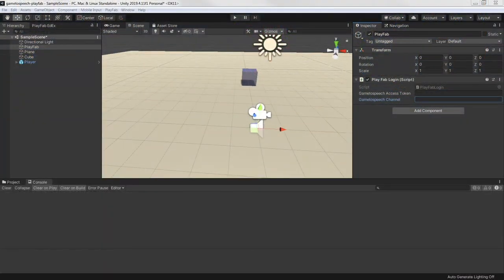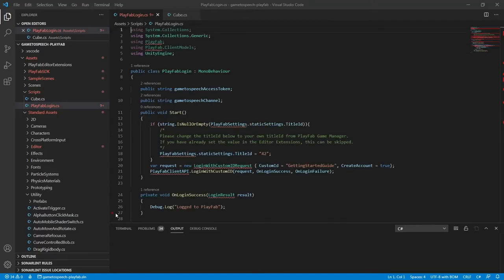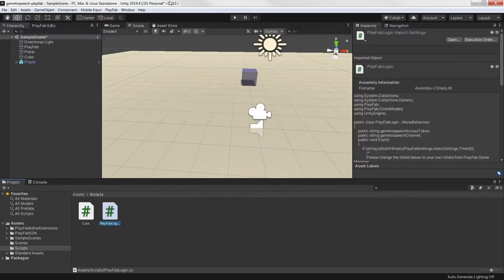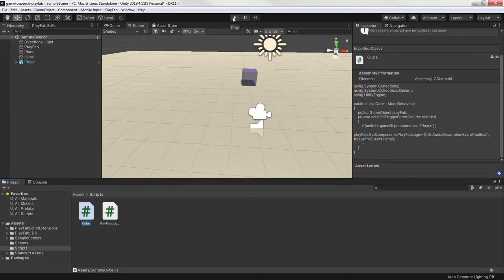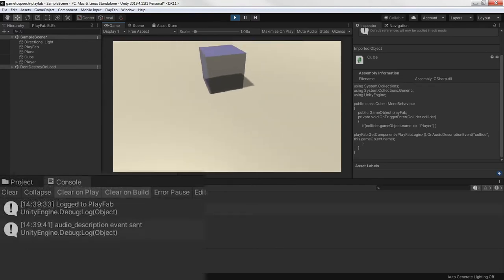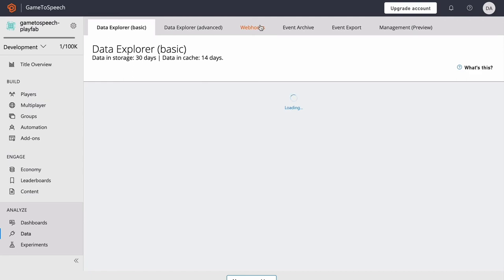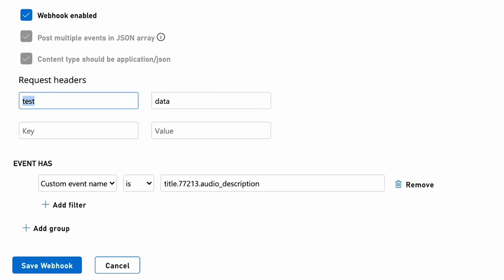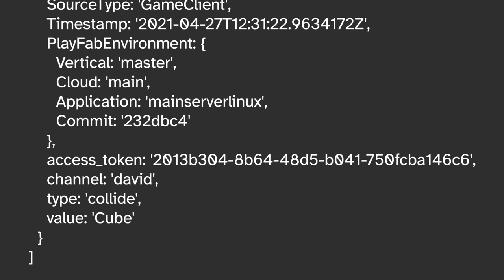Use PlayFab for accessibility purposes (generate audio description for games)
This usecase aims to use Microsoft's Azure Playfab telemetry tools for exporting data and generate audio description. By setting up an hook in the PlayFab dashboard, any game using this tool can easily implement GameToSpeech. It demonstrates that, following this method, audio descirption for live streamed games can be easily achieve on a lot of

Transcript:

Hi, I’m David Libeau. I’m a PhD student working on GameToSpeech, a system that will provide audio description for games.
Today, we gonna use Playfab, a Microsoft telemetry tool that is used in many games for data analysis.
So, here we are in the Unity game engine. I made a very simple game with only a cube. I also imported the Playfab SDK. It is installed.
In my scene I have a Playfab object with a script that is asking two values, a GameToSpeech access key and a channel for authentication purposes.
Now, let’s check what is happening in my script.
We can find the two variables and a bunch of stuff that let your game connect to Playfab. In the end of the script, we have an event called “OnAudioDescriptionEvent”. Our two variables are used here, but two other variables are asked when this event is triggered: a type and a value. We also add a “audio_description” tag when sending these data to Playfab.
Now, let’s get back to our scene.
We have a cube with its own cube script. Let’s open it. Here, we have a simple “OnTriggerEnter” function. So, when the player hit the cube, it calls the “OnAudioDescriptionEvent” function of the Playfab script with “collide” and our object name as parameters.
Now, let’s launch the game. But first, I will display the console.
Here, we are. In the console, we can already see that we are connected to Playfab.
Now, I am going to walk in the cube. In the console, we can see that audio description events have been sent. It’s working!
Now, let’s setup how we transmit Playfab data to the GameToSpeech API. I have just logged in the Playfab dashboard, then click on your game, then go to “Data” under “Analyze”, and “Webhooks”. With webhooks, it’s super easy to send data to somewhere else on the web. Here I already have an example hook. You will have to put the endpoint URL. Here I put “ because I was testing. But we will put something like “/hub/playfab” in the end. I have also supplementary headers, but the most important part is the filters. Here I am filtering the event name in order to have only audio description events.
And that’s all. Data are sent to the GameToSpeech server! Here is a sample: we find our access token, our channel, our data type and value as expected. Thanks to that, spectators could enjoy audio description.